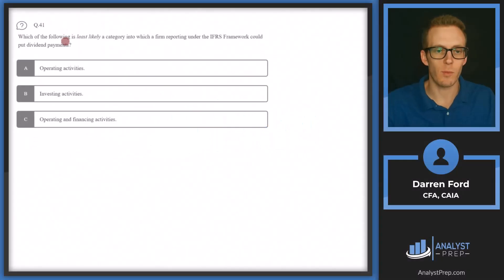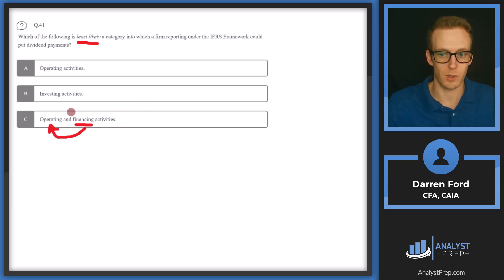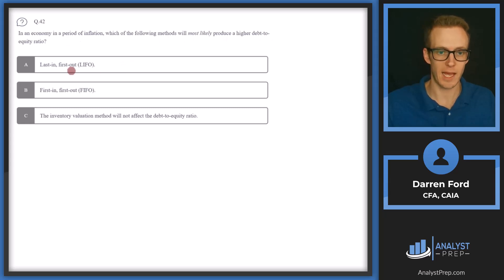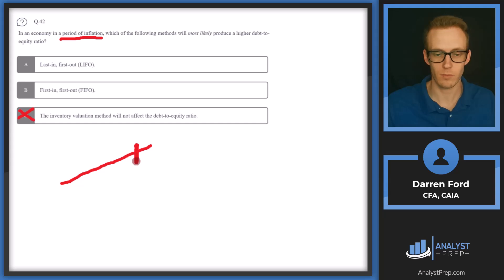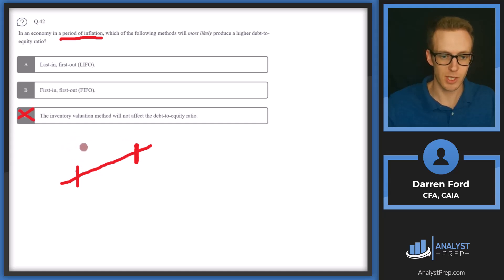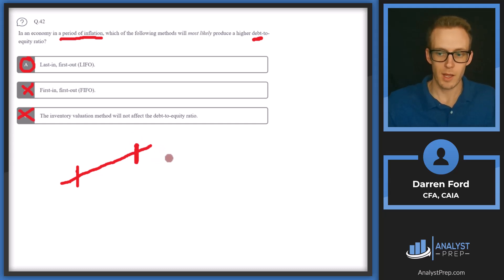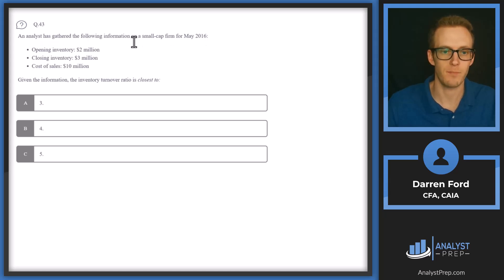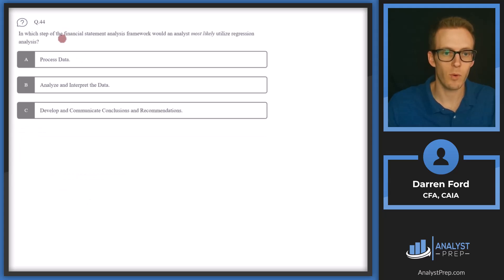Mock Exam 3A – Questions 41-50 | CFA® Level I Exam Preparation | AnalystPrep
Boost your CFA® Level I preparation with Mock Exam 3A (Questions 41–50). This session covers key Financial Reporting & Analysis and Corporate Finance concepts tested on the exam. Topics include IFRS vs GAAP treatment of dividends and R&D, LIFO vs FIFO impacts during inflation, inventory turnover, regression analysis in the FSA framework, activity ratios, fixed-charge coverage ratio, common-size statements, lease treatment in cash flow, free cash flow to the firm, and capitalization under IFRS. Learn the reasoning, formulas, and tricks to avoid common exam pitfalls.